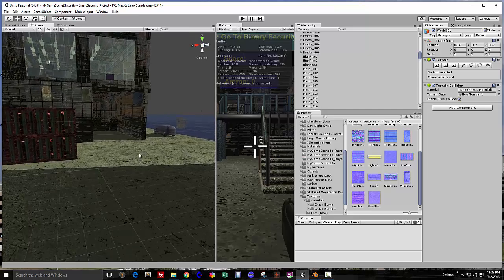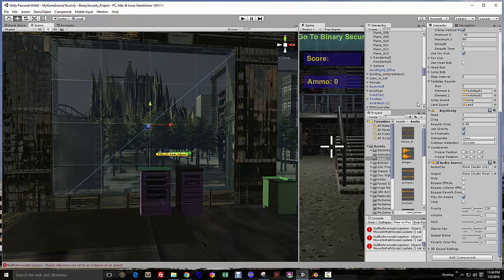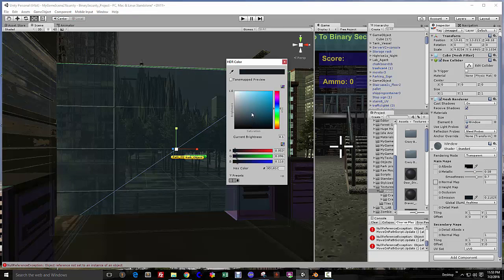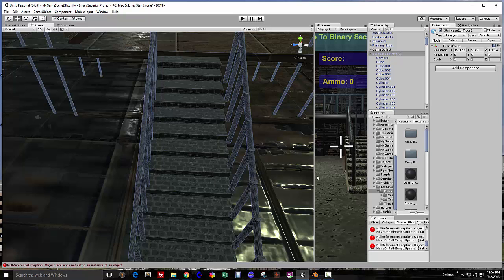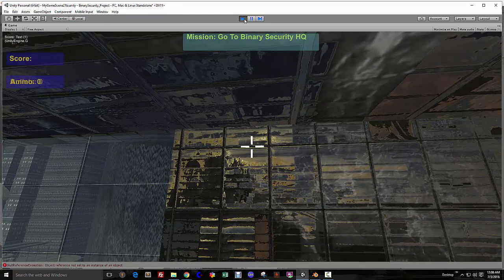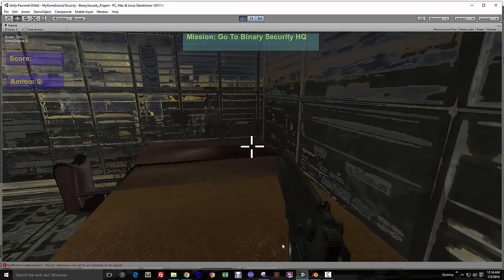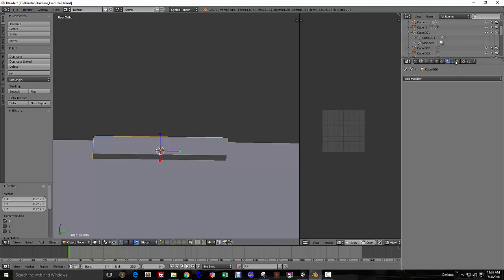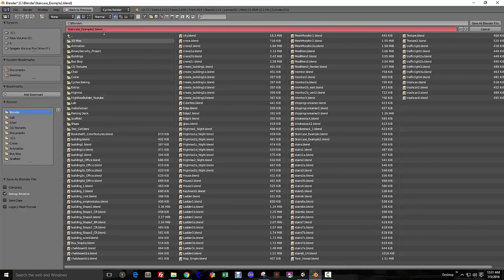Unity 5 and Blender:Glass Window:5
The latest series show demonstrates how to create a window in Unity with a glass-like appearanceand how the mesh colliders work. There are also a few new objects to introduce.